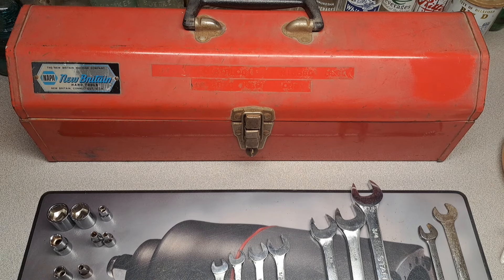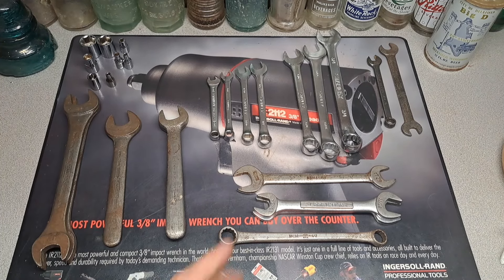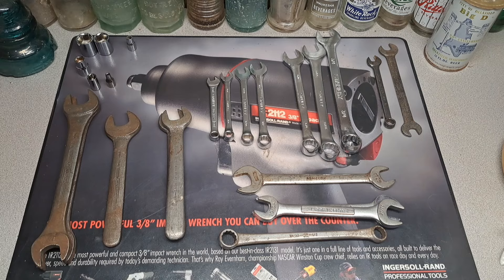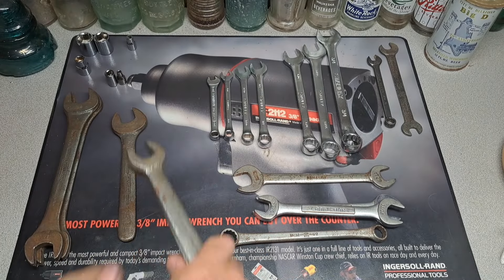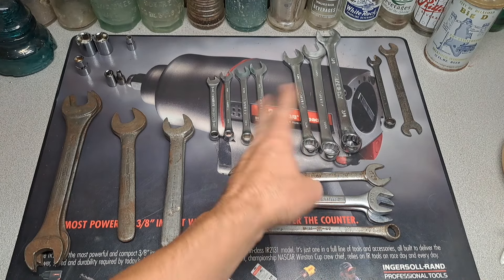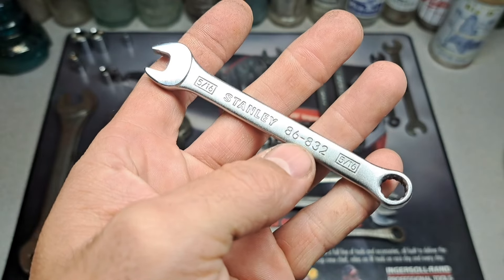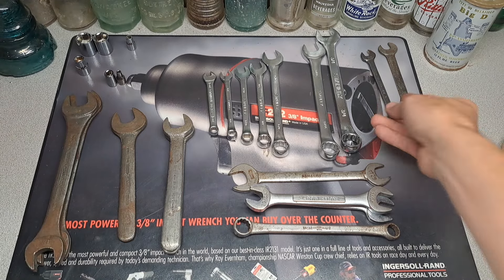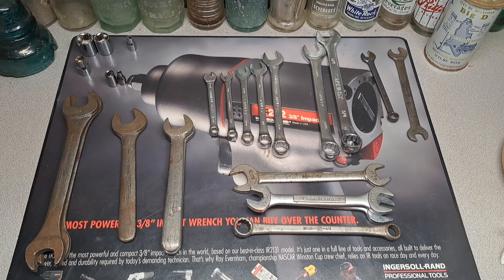Tool Haul #79 Napa New Britain Tool Box Milwaukee Forge Snapon Armstrong Stanley Craftsman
Hi, today I have a thrift haul I picked up for $28 . Did I do OK?? Let me know, and don't forget to check out my Ebay page for great deals on some of your favorite tools!